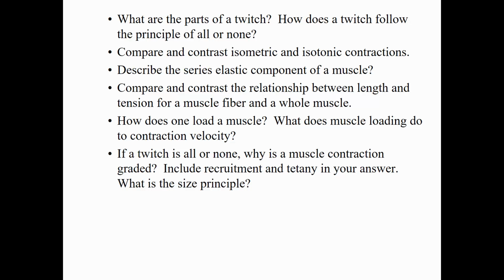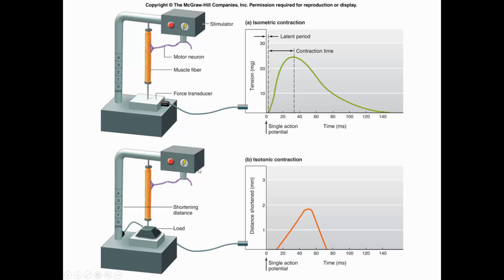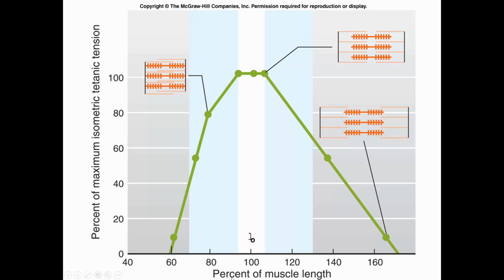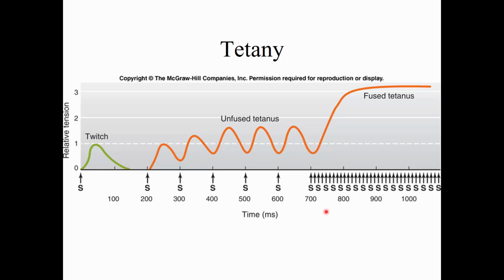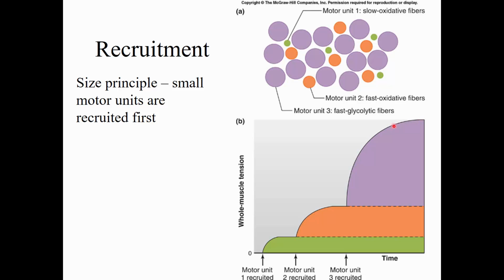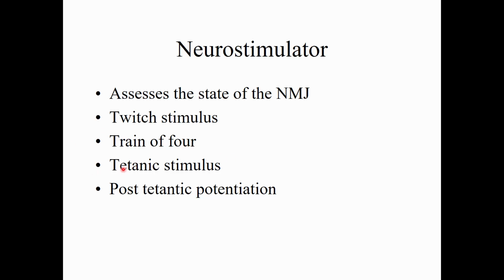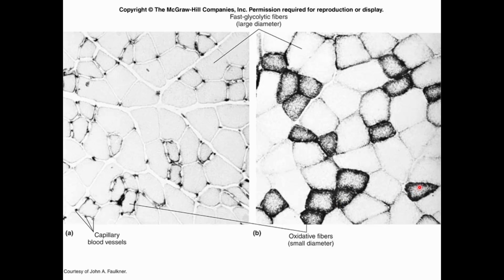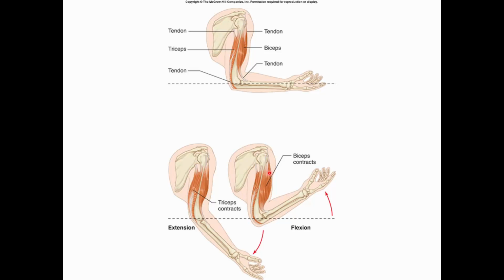PHsl 5115 skeletal muscle part II